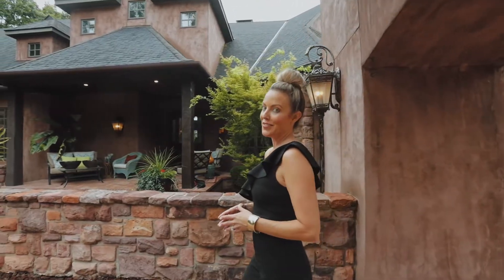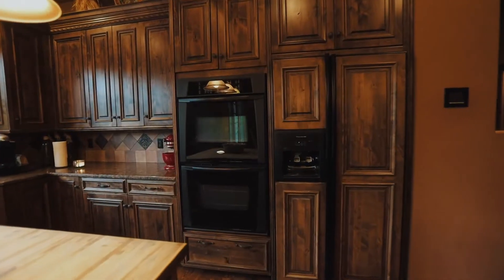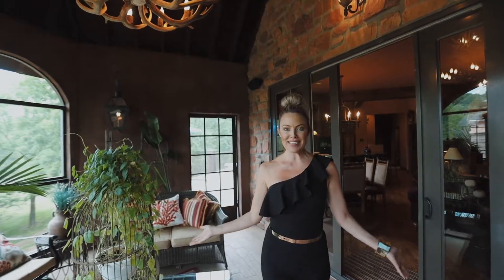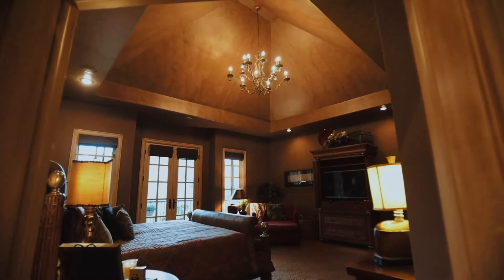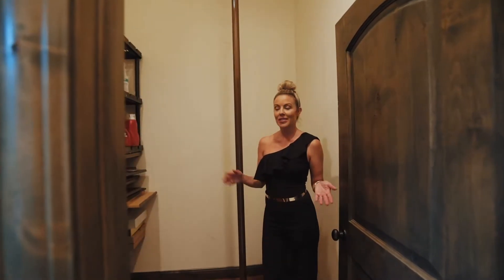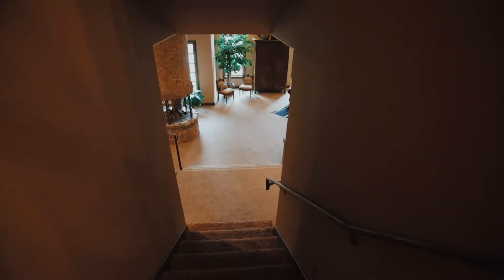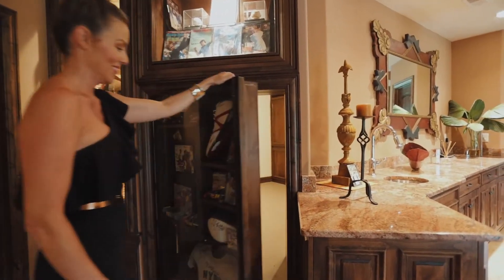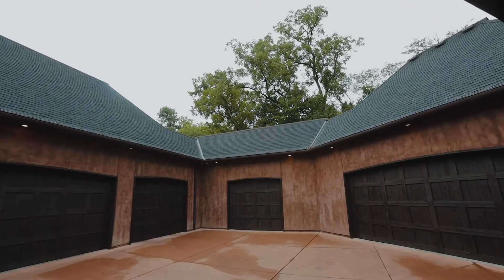MLS version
Video Home Tour